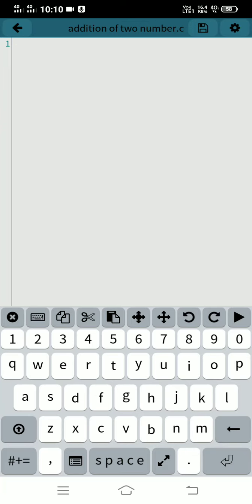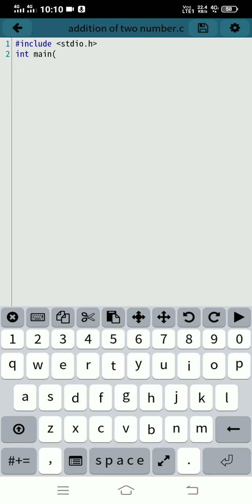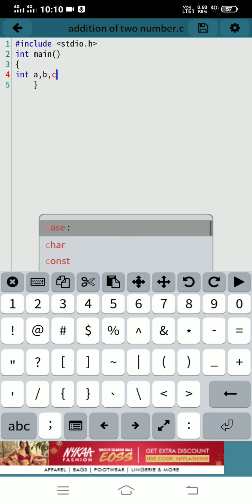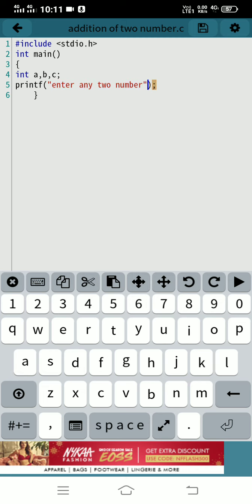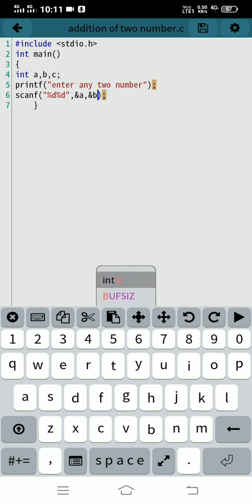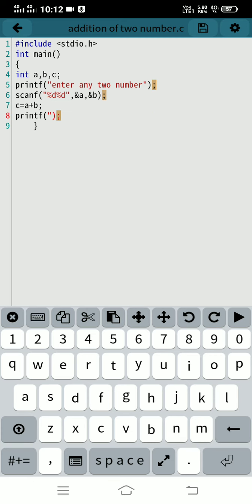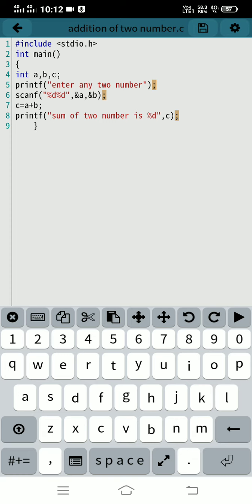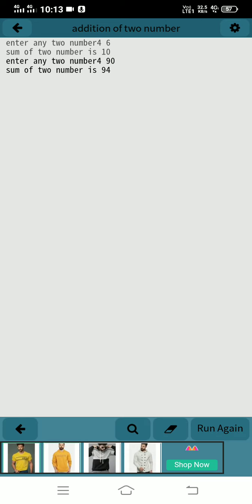C Basic || sum of two number in c programming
here I am describing how to add two number in c programming.